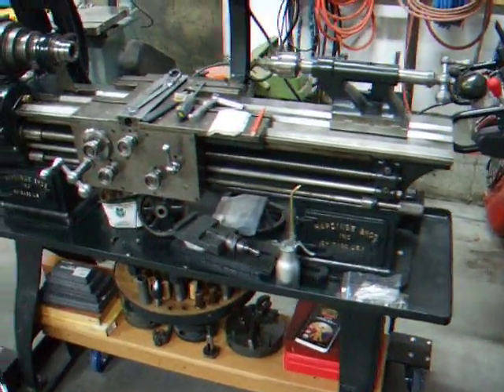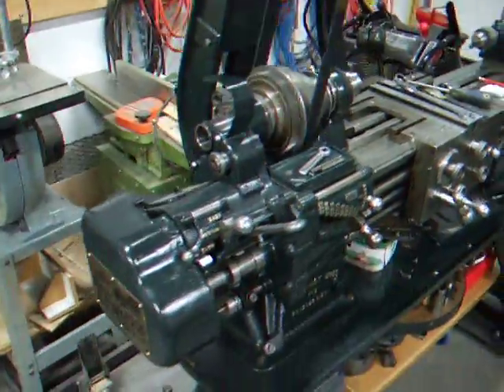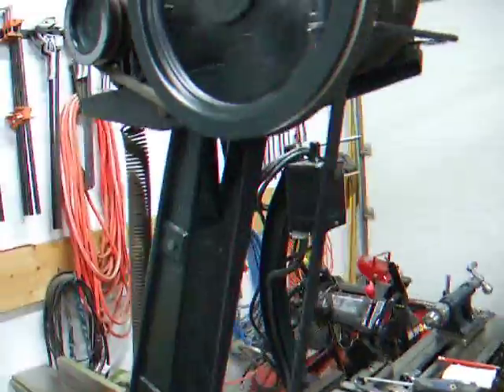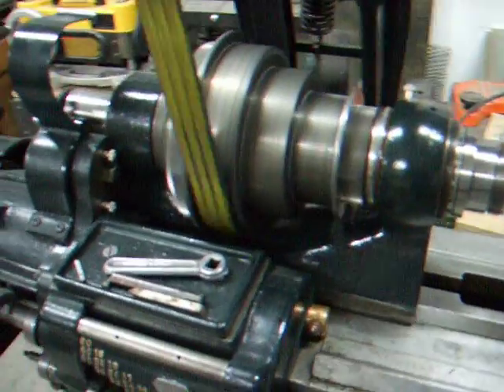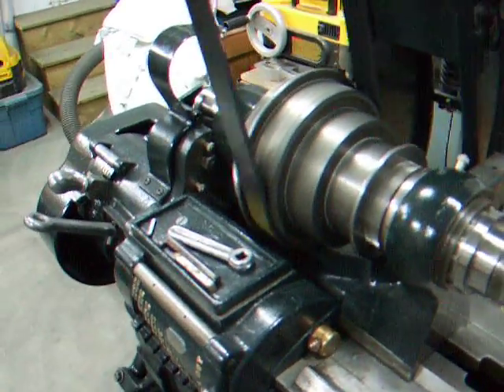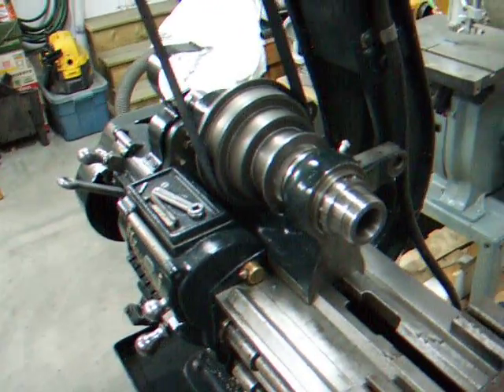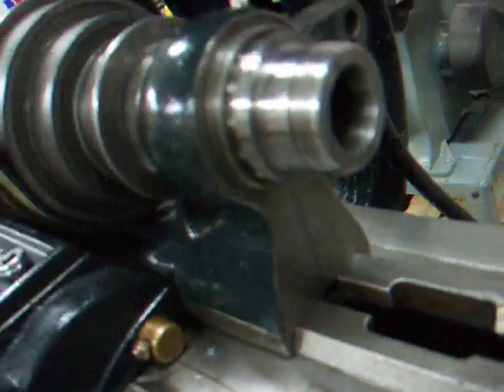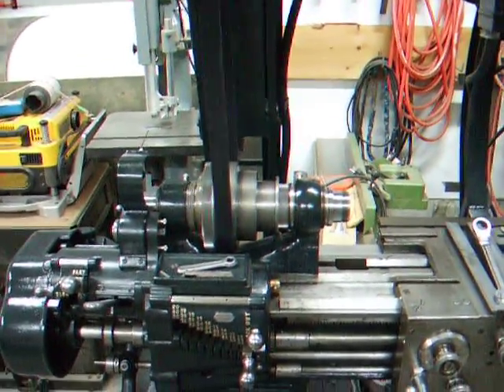Hardinge Cataract Quickchange #39 runs again.AVI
Showcasing a December 1916 manufactured Hardinge Cataract Quickchange lathe running again after partial restoration. Full restoration will still take a few months